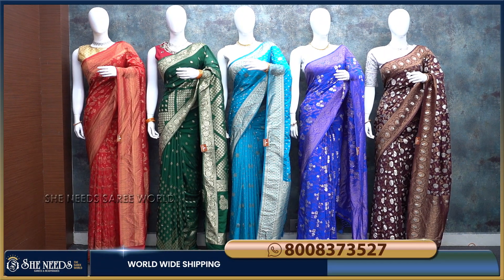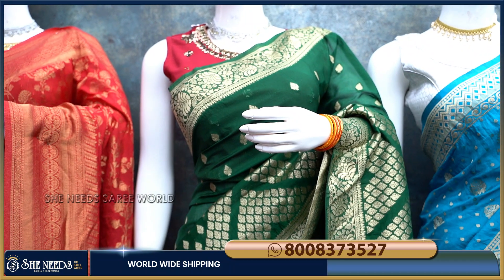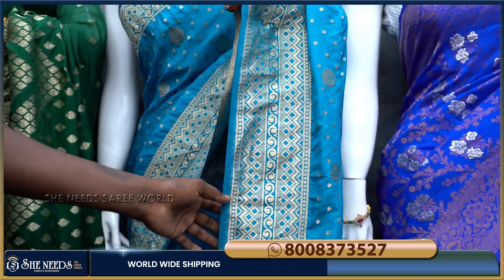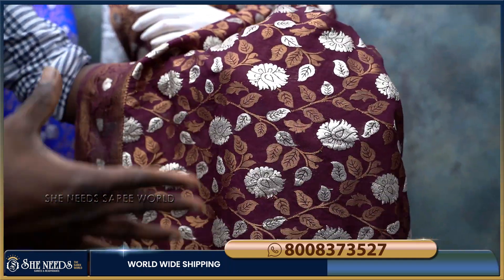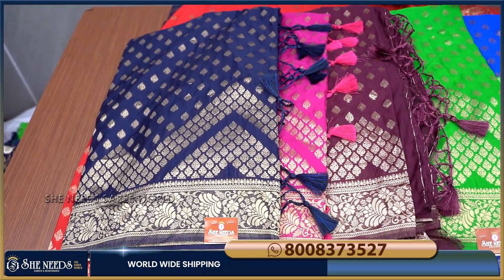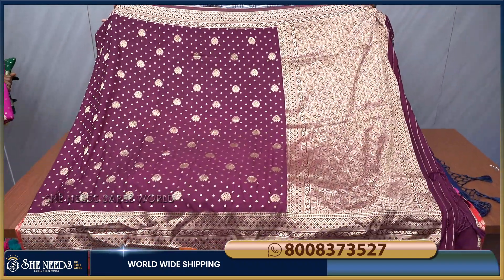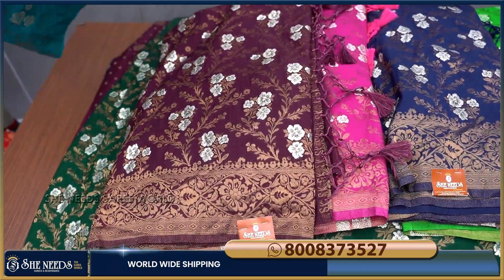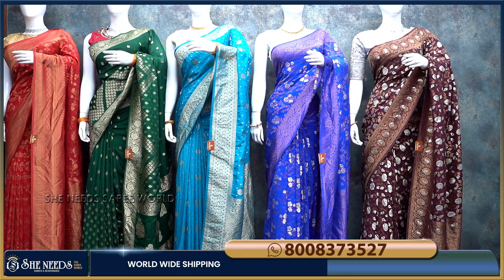Soft Banarasi Sarees | She Needs Saree World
What's App/ Phone:
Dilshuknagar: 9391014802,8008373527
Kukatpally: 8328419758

Address
St.Floor.H.no 5-71?/1
telangana 500039

What's App/ Phone:
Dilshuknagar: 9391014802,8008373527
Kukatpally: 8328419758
Address:
She Need's Saree World @Dilshuknagar